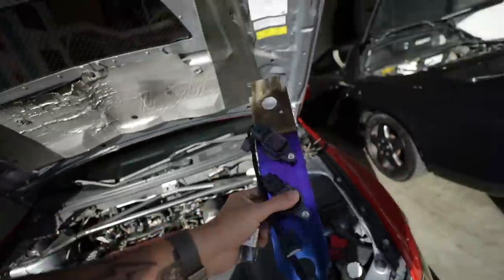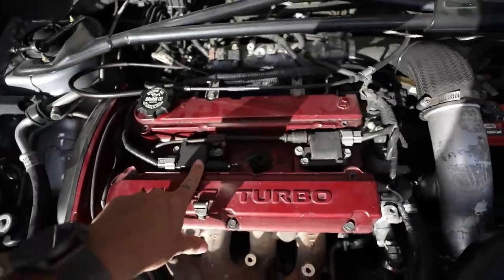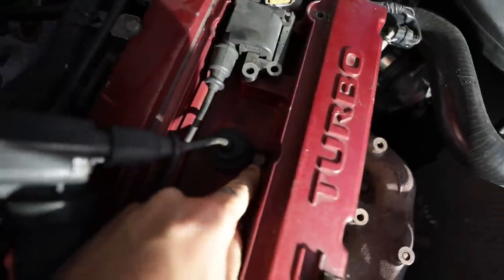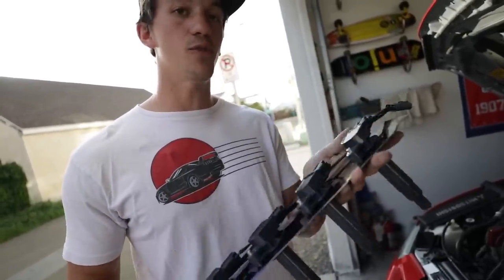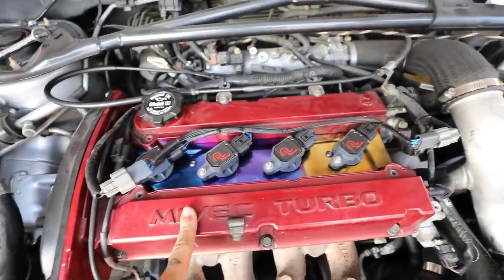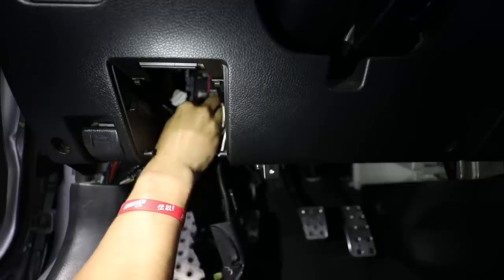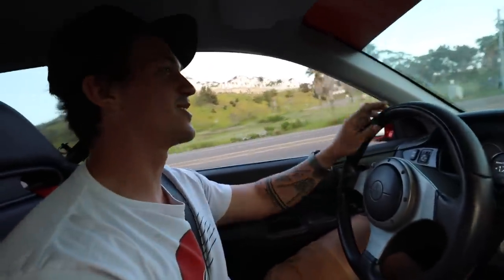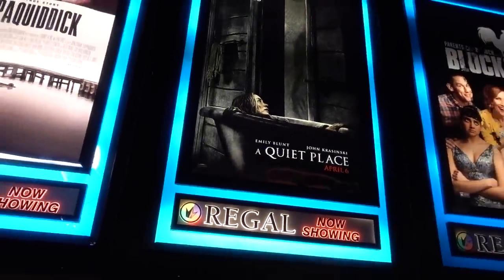INSTALLING THE FIRST REAL PERFORMANCE MOD TO THE EVO 8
Now the Evo VIII is ready to make some big power without any issues! The coil on plug ignition system will prevent any power breakup from happening starting at the 450hp range! If you're interested in this awesome product, be sure to check out @apexpowered on instagram to read and get your very own!

MOD LIST
*2015 Subaru WRX*
Tomei Exhaust
Invidia Catless Downpipe
Fujitsubo Headers
ETS intake
Cobb AP
Pro Tune

-My GFX artist: